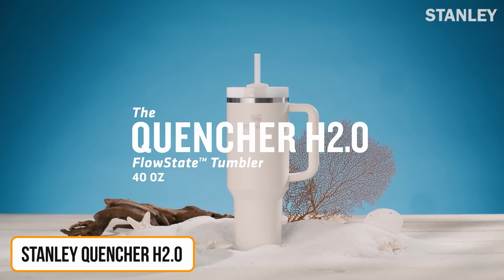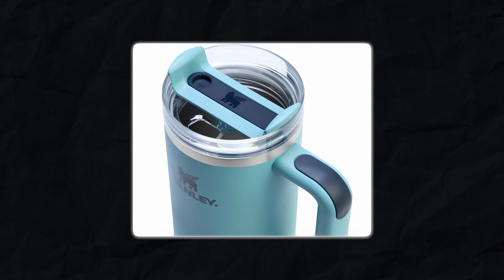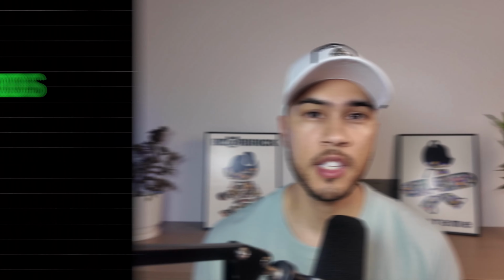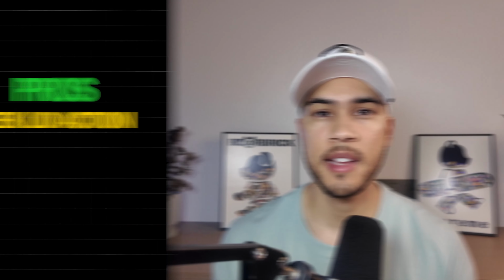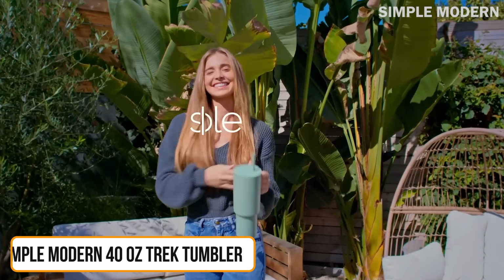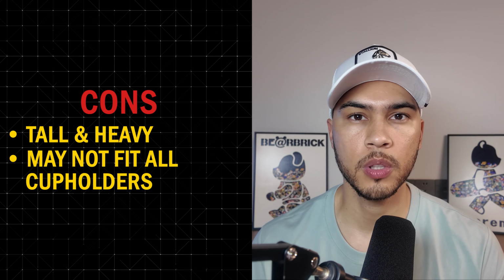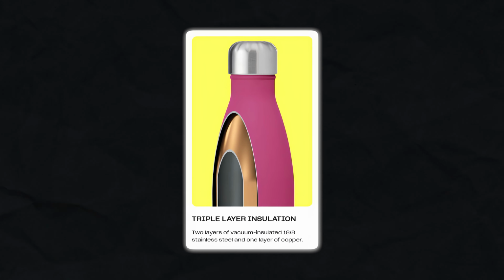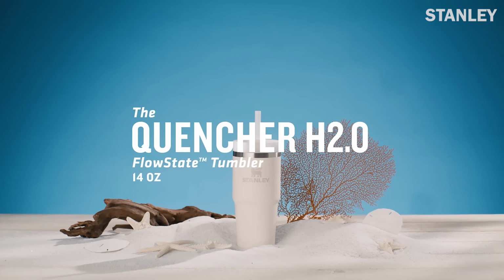Best Everyday Tumblers – Top Insulated Cups for Coffee, Water & Travel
In this video, I’ll go over the best tumbler for everyday use, from huge 40 oz options to compact daily cups. I break down insulation, stainless steel build, vacuum performance, leak resistance, cupholder fit, and real-world use for commuting, gym sessions, road trips, and office life. You’ll see how each option handles hot coffee, cold water, iced drinks, cleaning, and long-day durability.

Best Tumblers ☕️ :

Stanley Quencher H2.0

Stanley Quencher ProTour

Owala SmoothSip Slider

YETI Rambler 20 oz

Simple Modern 40 oz Trek Tumbler

S’well Stainless Steel Water Bottle

Be sure to watch this video all the way as I cover capacity, comfort, spill control, lid design, straw vs slider, and which sizes actually work in cars and bags. I’ll also share what fits busy schedules, parent routines, and minimal carry setups without overpaying. By the end, you’ll know which insulated cup matches your routine, budget, and style.

Stanley Quencher H2.0, Stanley Quencher ProTour, Owala SmoothSip Slider, YETI Rambler 20 oz, Simple Modern 40 oz Trek Tumbler, and S’well Stainless Steel Water Bottle each serve different needs. This guide compares thermal performance, double-wall insulation, stainless steel quality, no-sweat finish, spill-proof lids, and dishwasher-safe parts for travel, work, and outdoor use. Use this breakdown to choose the right everyday tumbler, water bottle, or coffee cup for durability, value, and daily hydration.

– Kyle

Timeline:
0:00 - Introduction
0:36 - Stanley Quencher H2.0
2:12 - Stanley Quencher ProTour
3:29 - Owala SmoothSip Slider
4:32 - YETI Rambler 20 oz
5:39 - Simple Modern 40 oz Trek Tumbler
6:38 - S’well Stainless Steel Water Bottle
8:15 - Conclusion